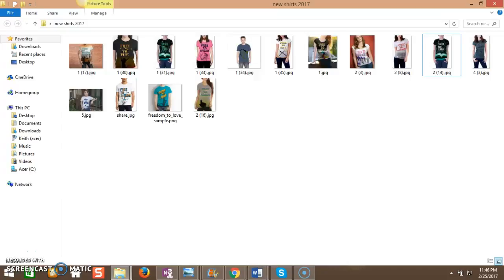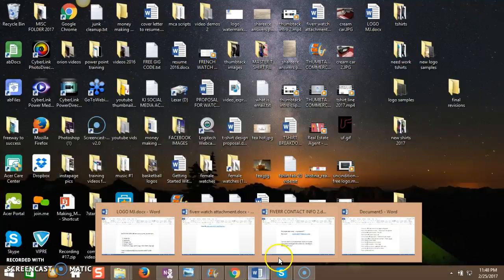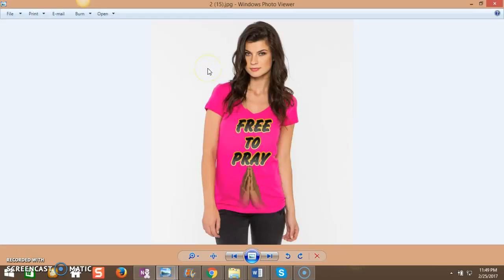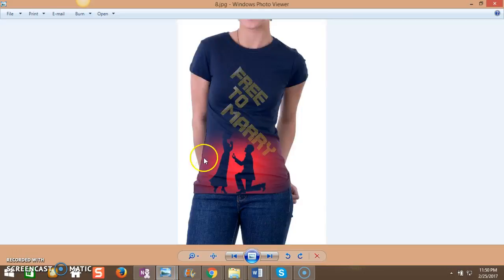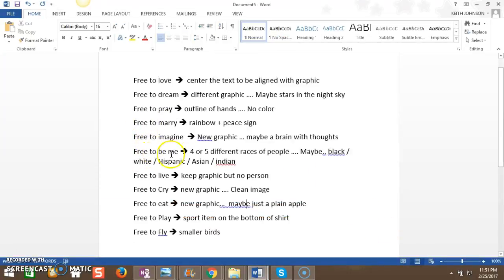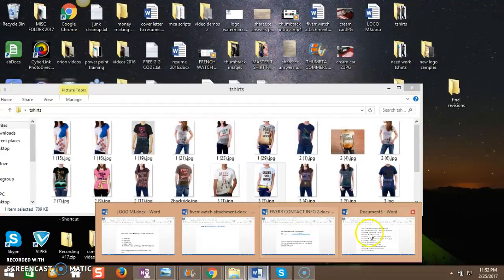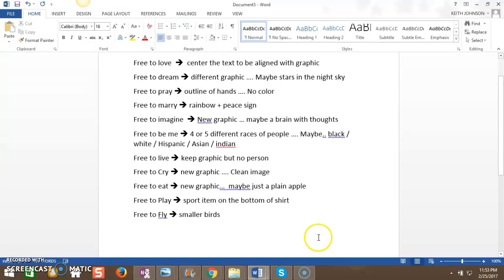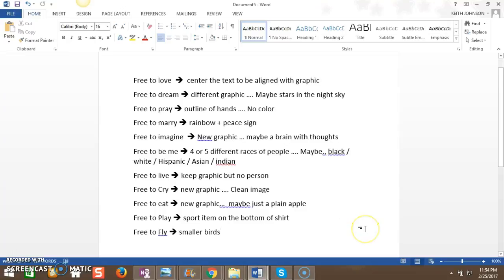TSHIRT FINAL CALL